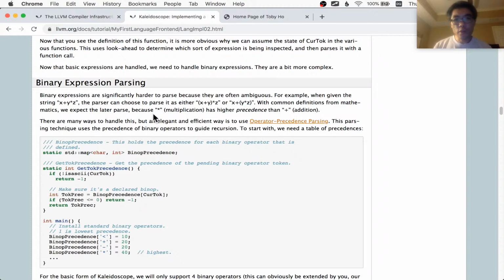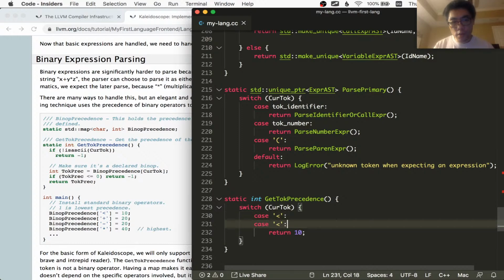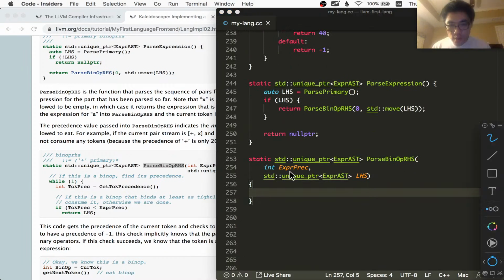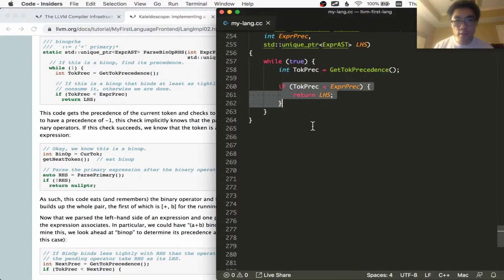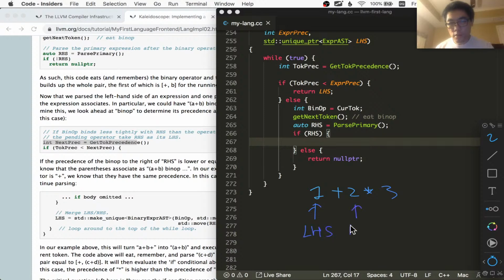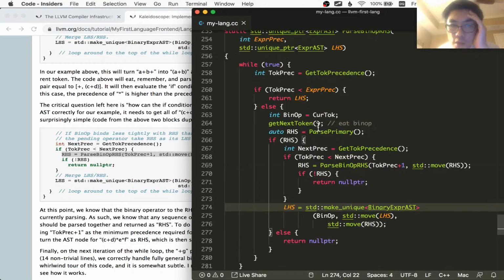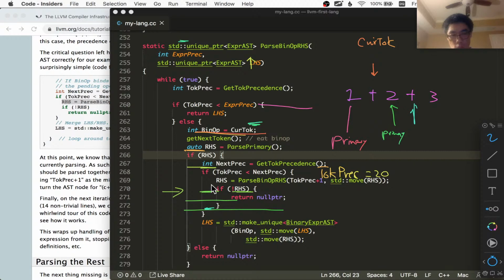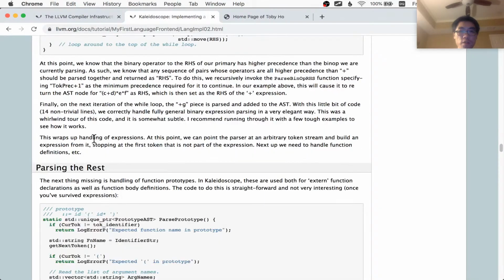LLVM Tutorial #5: Operator Precedence Parsing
I am learning LLVM. In this series I am planning to walk through the introductory tutorial called Kaleidoscope In the last episode we wrote code to parse identifiers, call expressions and numbers, this time we'll parse binary expressions and handle operator precedence.